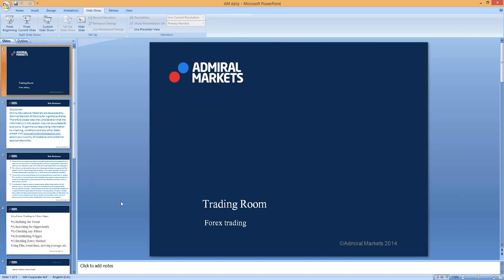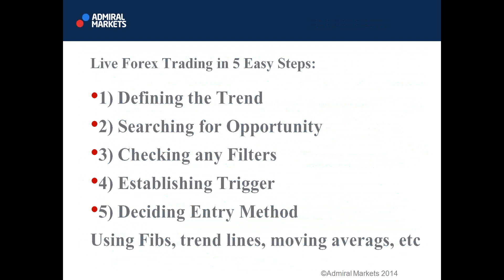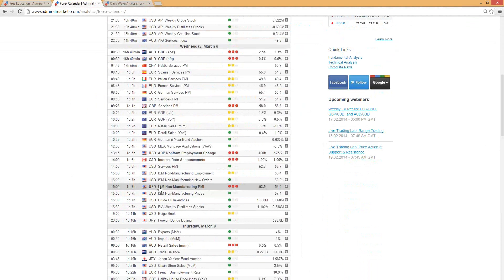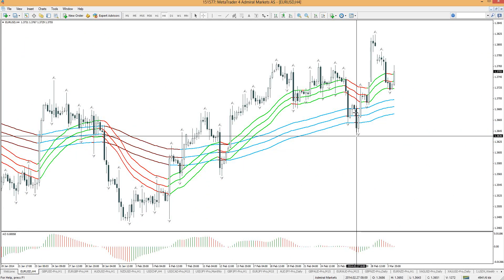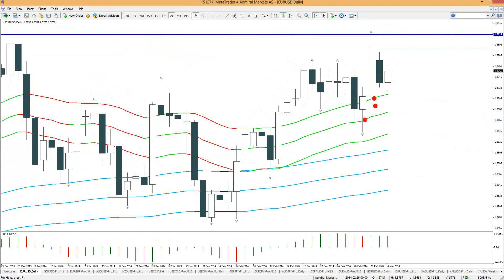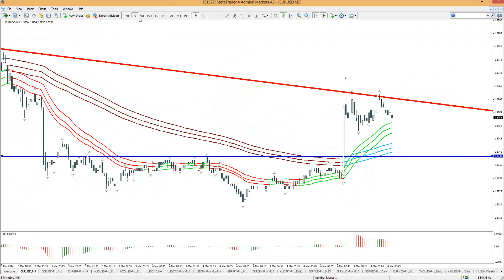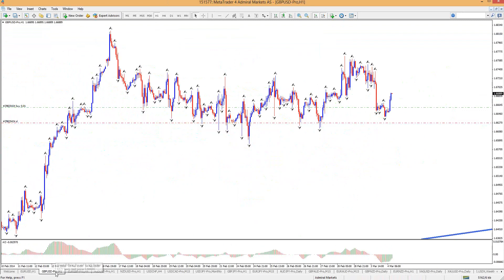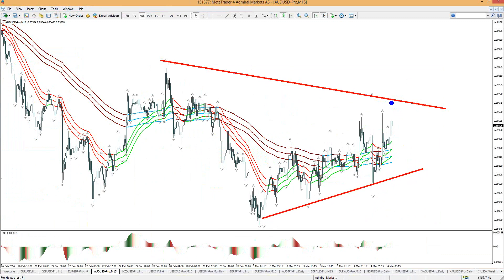Live Trading Lab: Moving Average Trading (04-Mar-2014)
Moving averages provide great guidance for identifying the trend, locating support and resistance, measuring momentum, and assessing trade opportunities. Check out this webinar to find out how it's done.

Admiral Markets is teaming up with professional Forex trader Chris Svorcik to provide you with live trading and analysis sessions. The sessions will have live intra-day and swing trading, but also include technical analysis of the majors and their crosses. Make sure to see Chris in action on Tuesdays, Wednesdays, and Thursdays from 7:45am GMT to approximately 9:15am GMT.